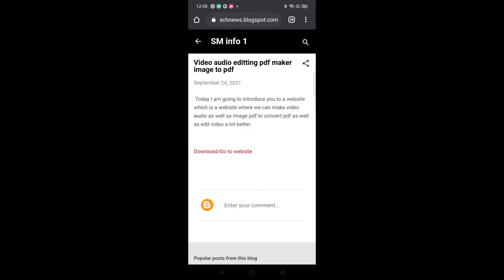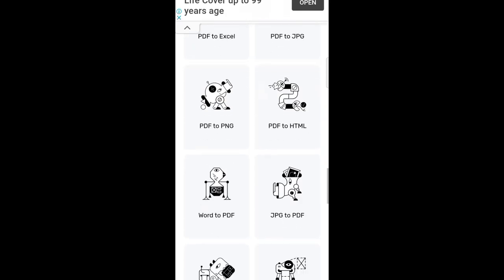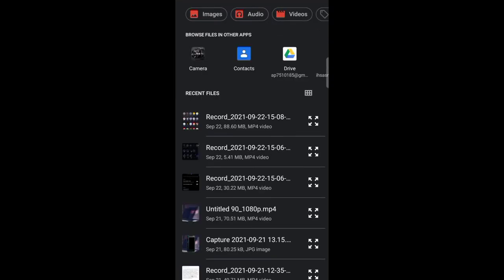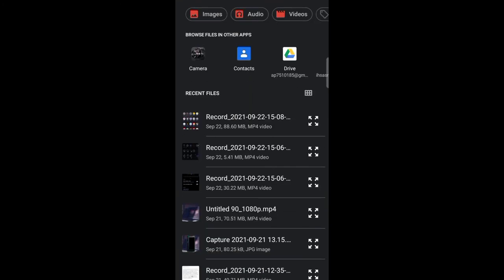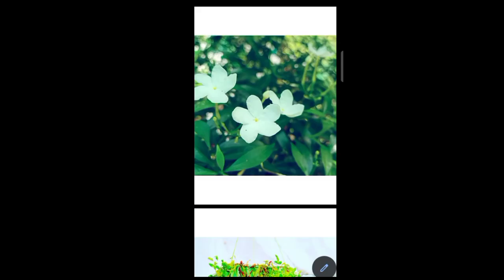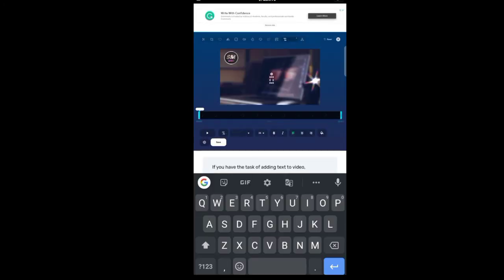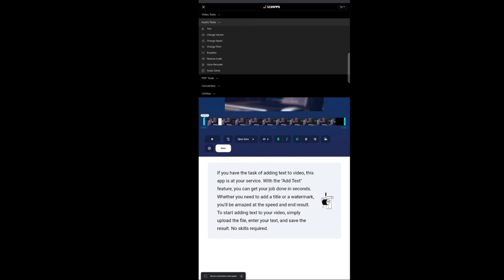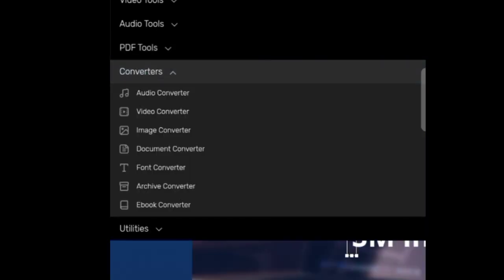video audio editting image to pdf without any app|how to make pdf without app|pdf malayalam